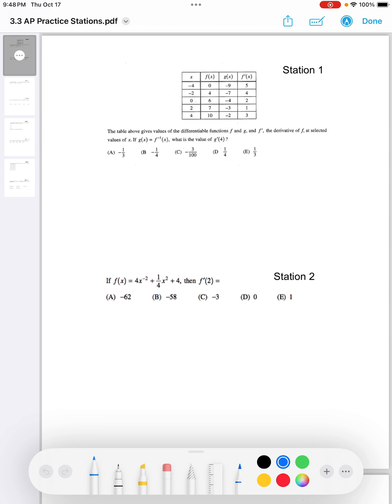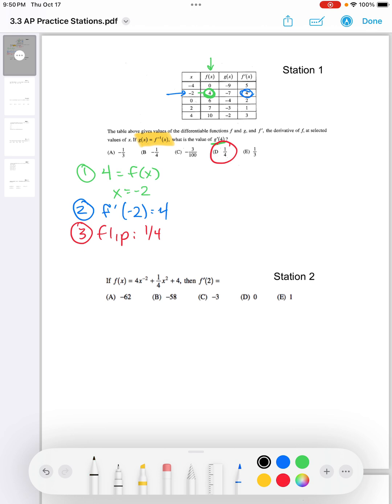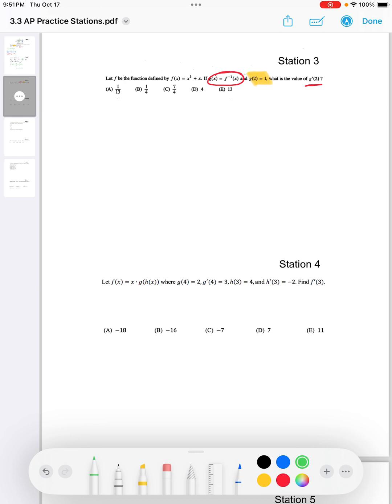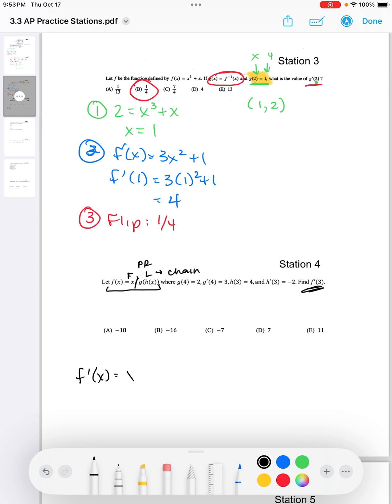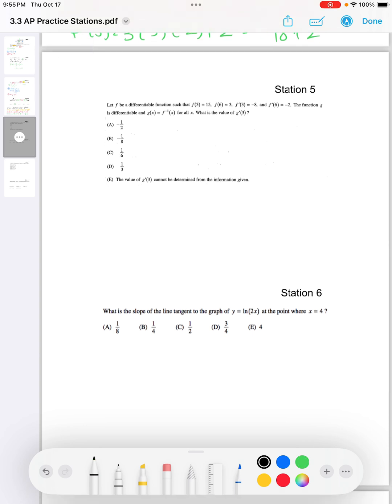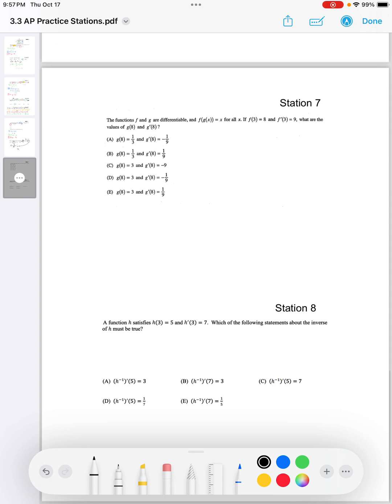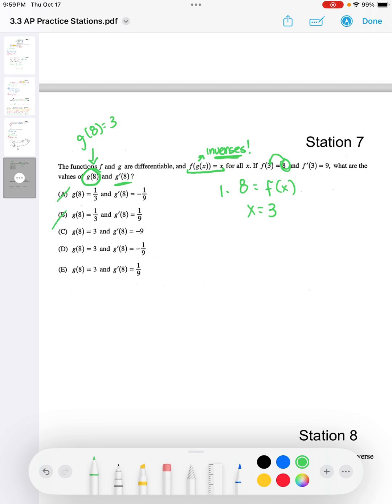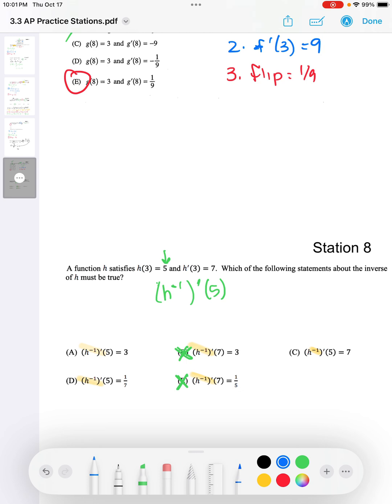3.3 AP MC Stations